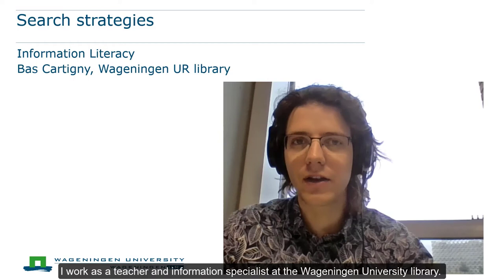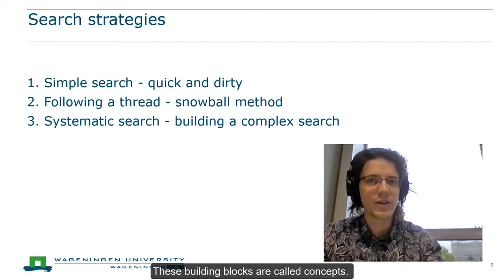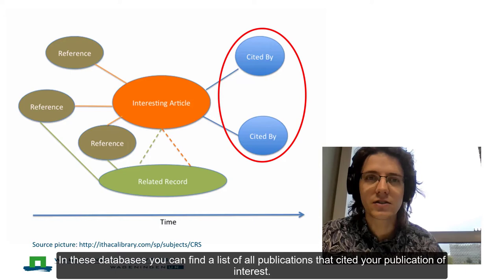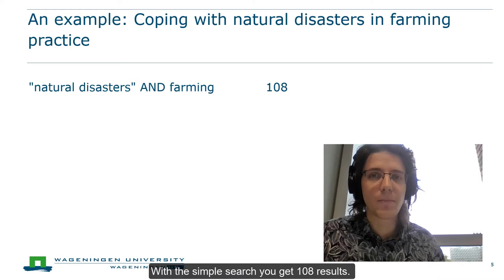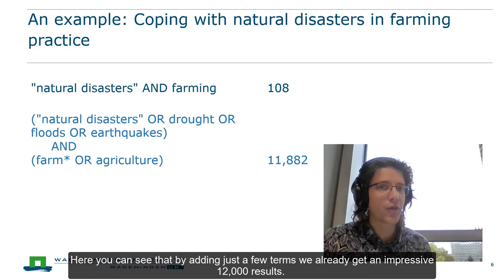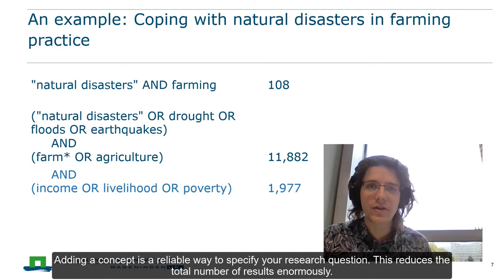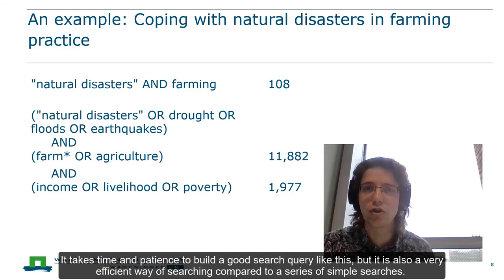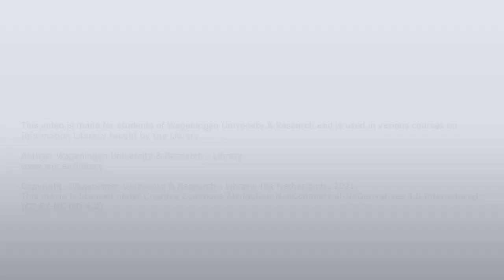Knowledge clip: Search Strategies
When searching for scientific information, the search strategy and database you use largely depend on what you need. In this video, we discuss three strategies: simple search, following a thread, and systematic search.